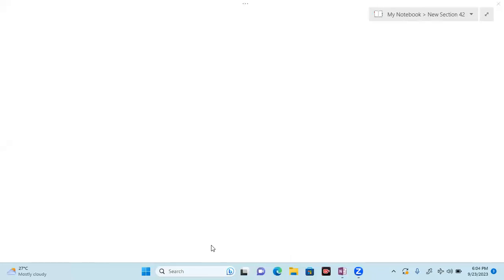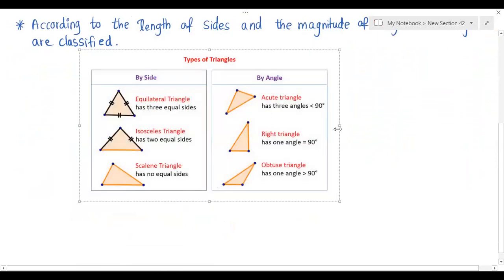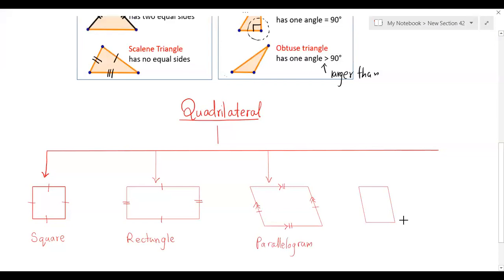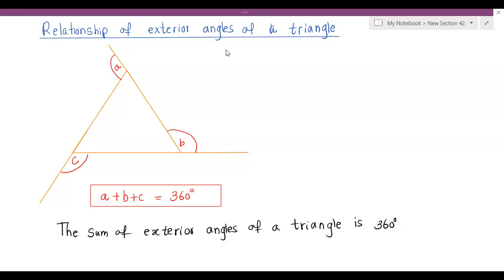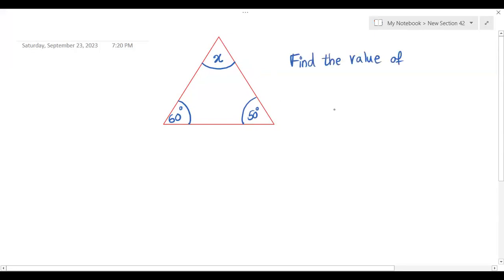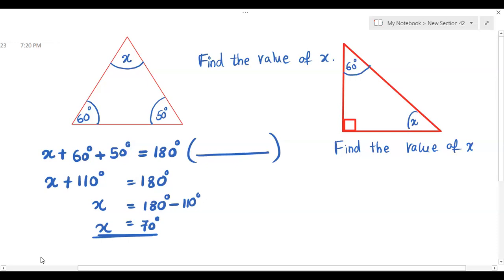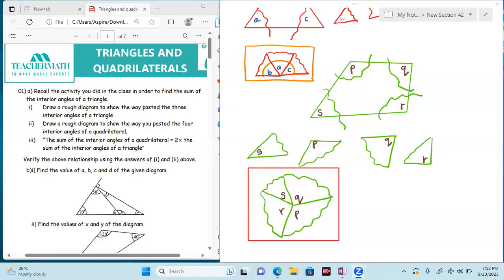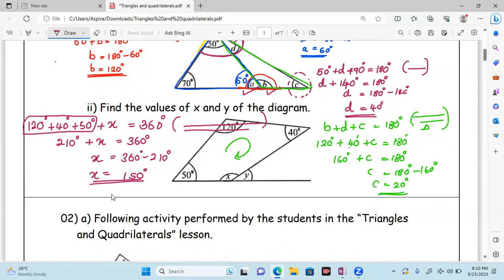Grade 08 | Triangles and Quadrilaterals | @winteachermath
𝟐𝟎𝟐𝟑 𝐆𝐫𝐚𝐝𝐞 𝟎𝟖 - 𝐓𝐡𝐞𝐨𝐫𝐲 𝐂𝐥𝐚𝐬𝐬
𝐄𝐯𝐞𝐫𝐲 𝐌𝐨𝐧𝐝𝐚𝐲 𝟕.𝟎𝟎 - 𝟗.𝟎𝟎𝐩.𝐦